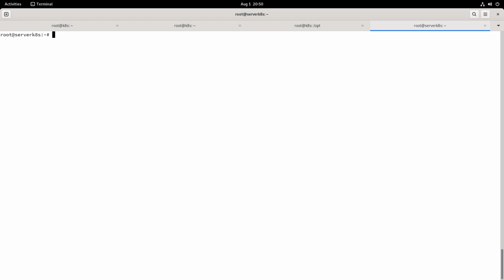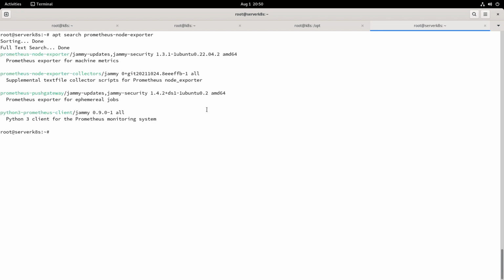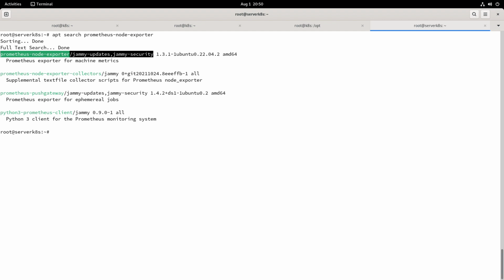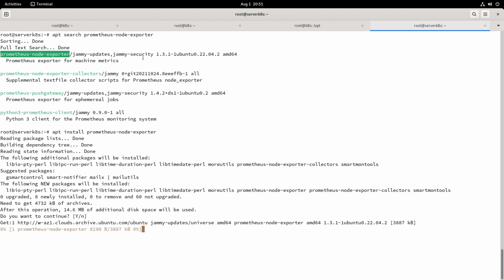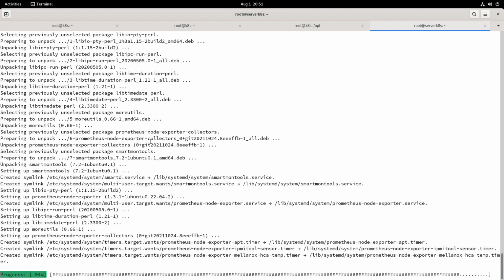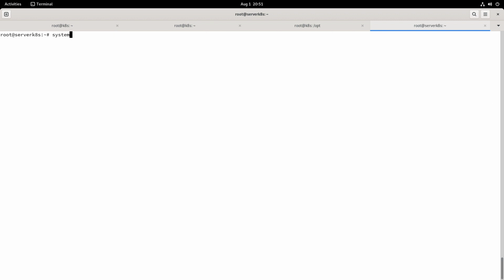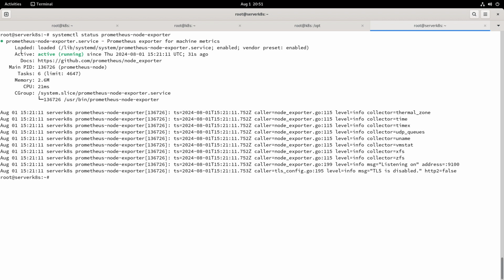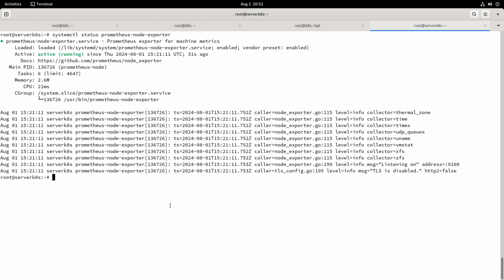Prometheus node exporter Install in Ubuntu 22.04 English/Hindi &file /etc/prometheus/prometheus.yaml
Prometheus node exporter install in Ubuntu 22.04 English/Hindi & config file /etc/prometheus/prometheus.yaml

all yaml file detail

how to install node exporter
all methods available
Ubuntu Linux installation process node exporter

open source operating system
open source
open suse
open linux